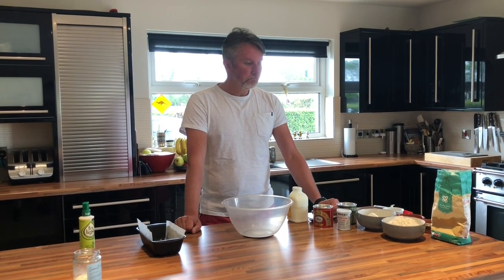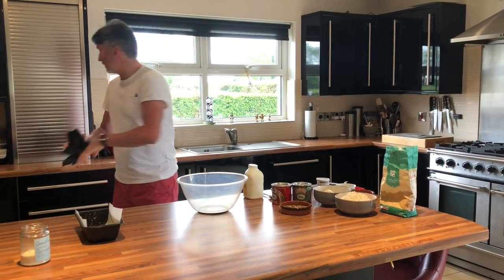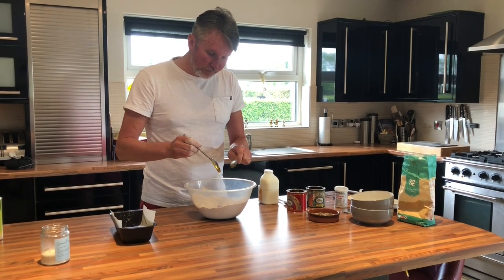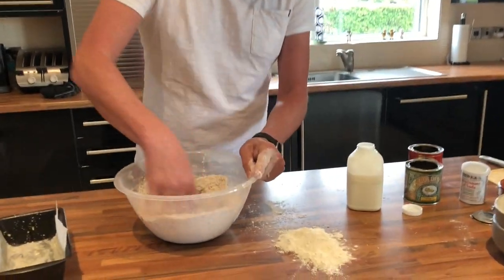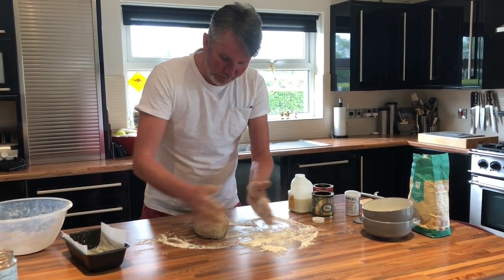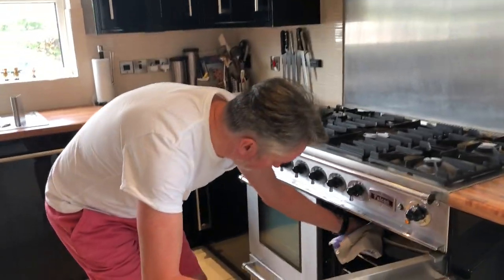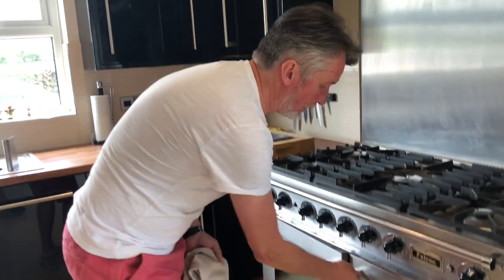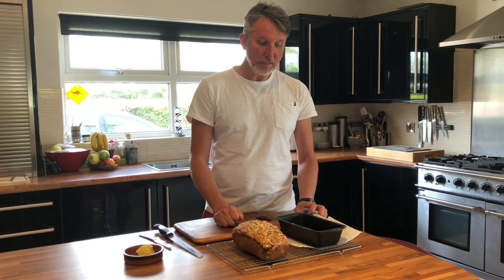Martin's Kitchen- Wheaten Bread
Hi folks, welcome back to Martin's Kitchen!

I am a chef based in Co. Antrim, Northern Ireland, and over the lockdown period, I will be sharing some quick, easy and tasty recipes for you and your family to try.

In today's video I will be showing you how to make a classic wheaten bread! This is a favourite in any Irish household, and goes with so many different dishes! Perfect on its own, toasted with butter, with scrambled eggs, or as a side to a salad- the options are endless! It's a perfectly rustic recipe, and there are some optional ingredients in here, but if you don't have them, you will still have a great wheaten bread at the end!

Ingredients: Makes 1 Loaf

300g Wholemeal Flour
100g Plain or Strong Flour
25g Caster Sugar
1 Dessert Spoon Treacle (optional)
1 Dessert Spoon Golden Syrup (optional)
1.5 Teaspoons Bicarbonate Soda
50g Mixed Seeds (eg. Pumpkin, Linseed, Sesame)
250ml Buttermilk (approx.)

Method:
Set oven to 180 degrees
Line and grease 1lb loaf tin

1. Mix both flours together along with sugar and bicarbonate soda and seeds. (keep some back for the top)
2. Add the treacle and golden syrup and mix in well
3. Gradually add buttermilk a little at a time until a single dough has formed
4. Knead on a floured surface for 20 seconds and shape to fit the loaf tin
5. Brush with buttermilk and sprinkle the remainder of seeds on top.
5. Bake for 35/40 mins and then turn out on a rack to cool slightly.
6. Eat while still warm with plenty of butter with homemade soup, eggs, smoked salmon, prawns, or whatever you wish.

I hope you have enjoyed this video, feel free to let me know how you get on in the comments and feel free to leave me any requests for videos you would like to see.